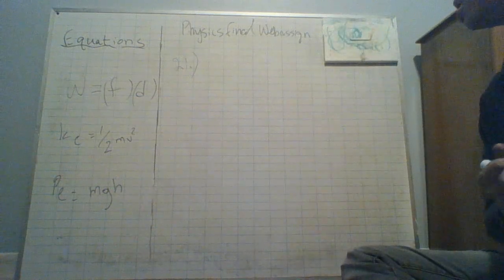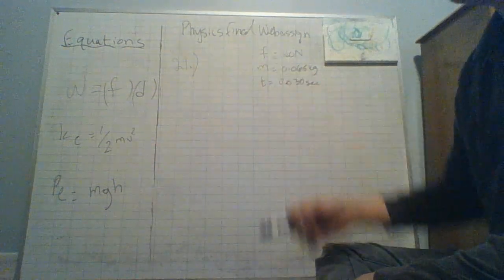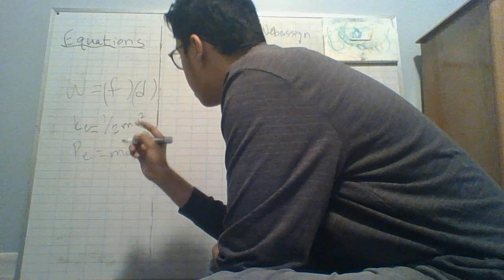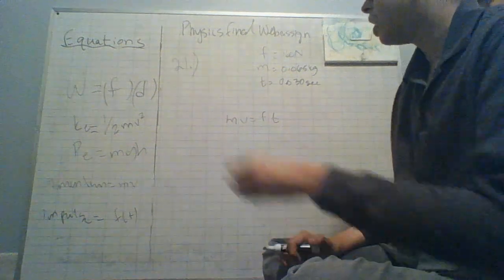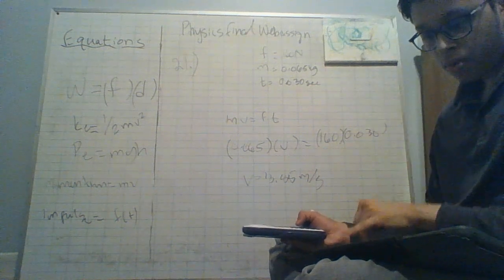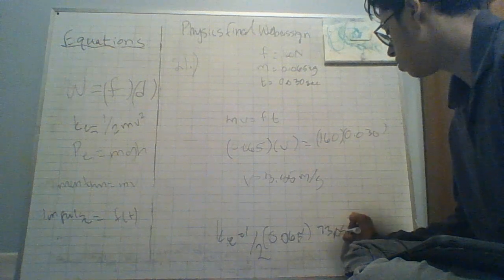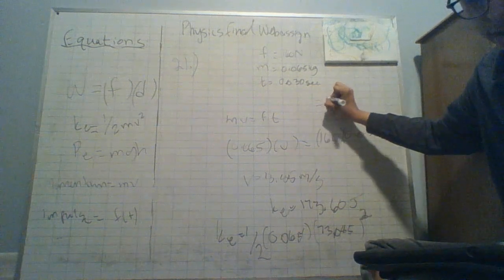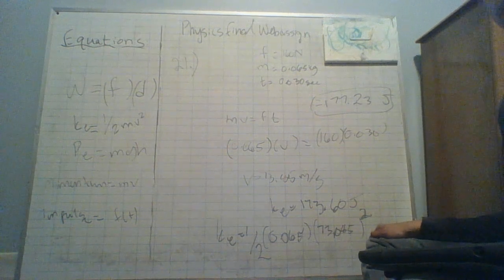Final WebAssign Question 21